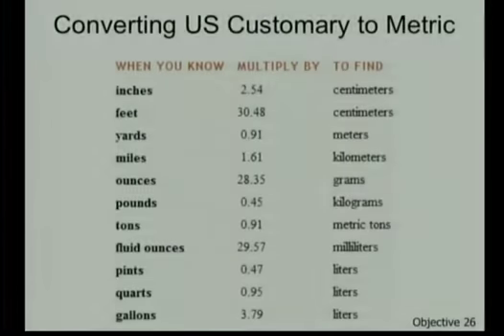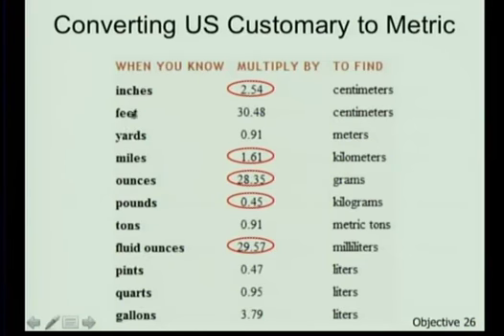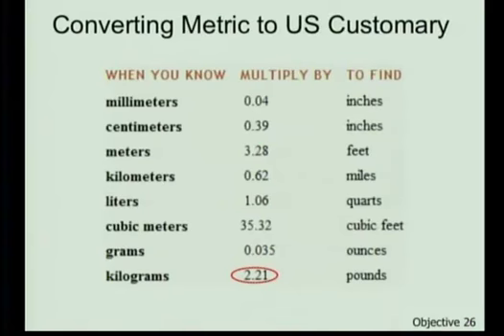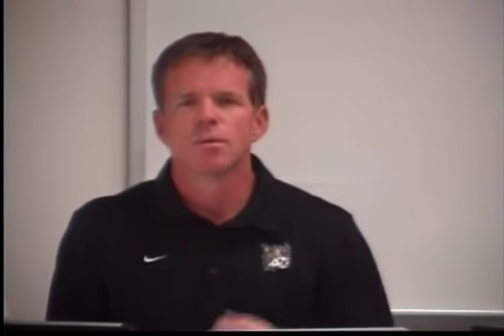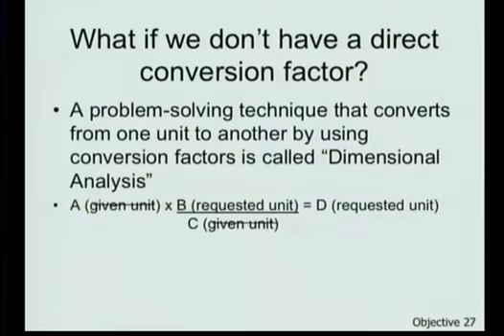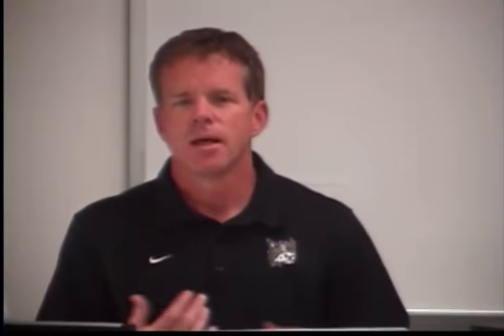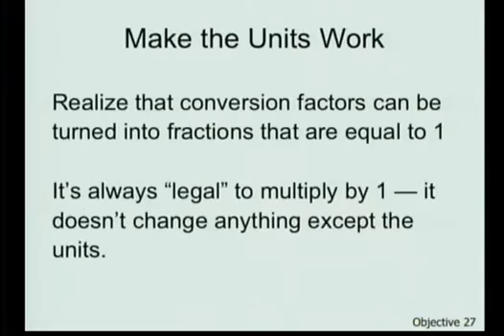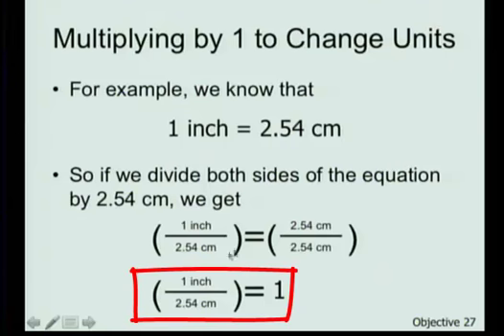Module 1_Obj 26-27